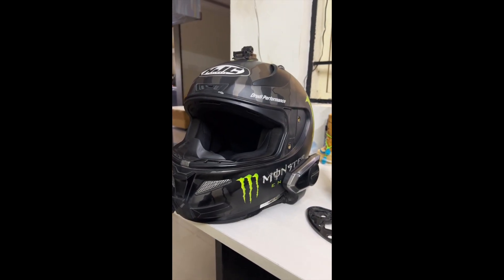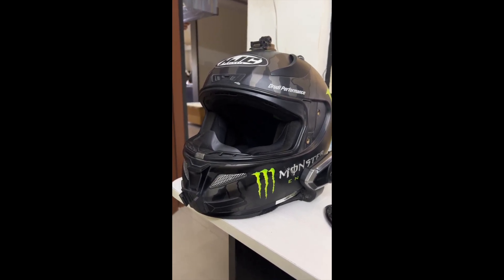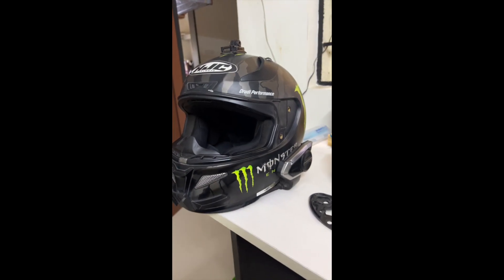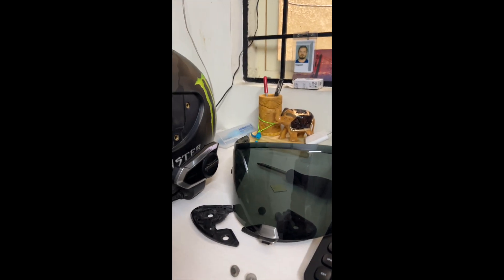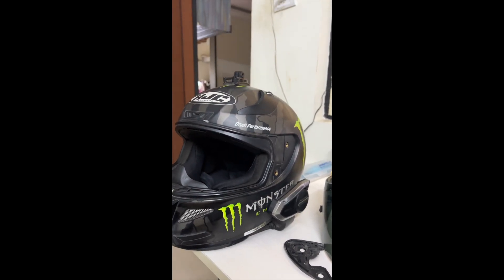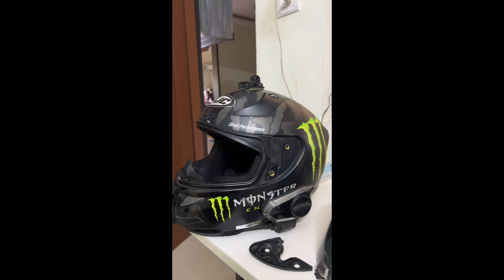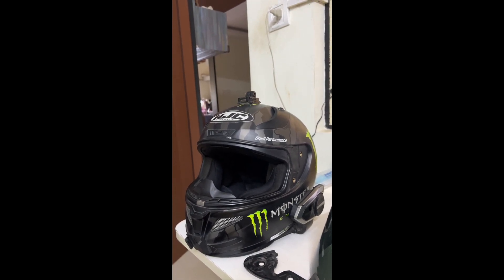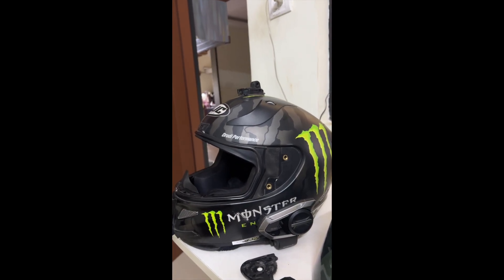HJC RPHA 11 | helmet restore